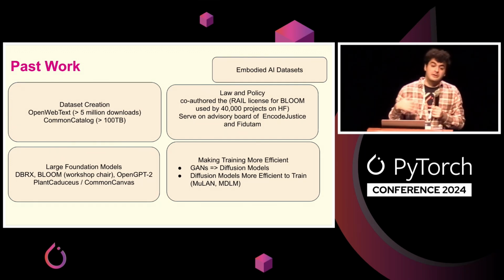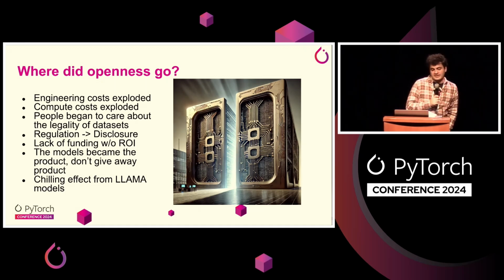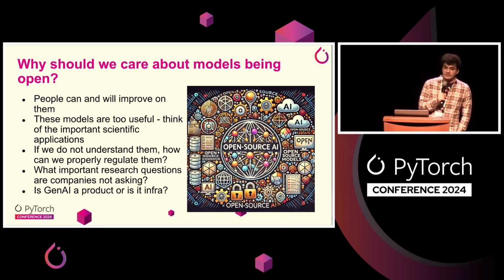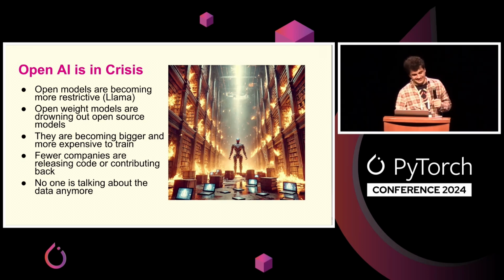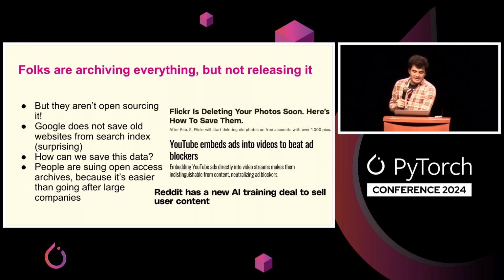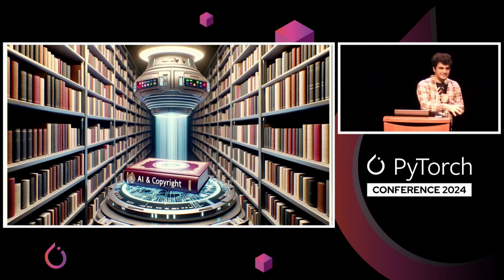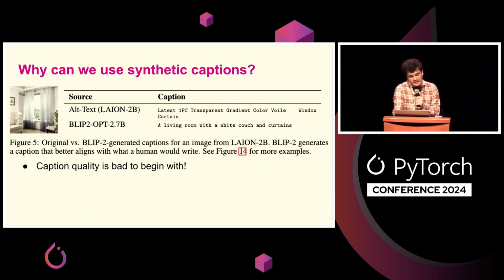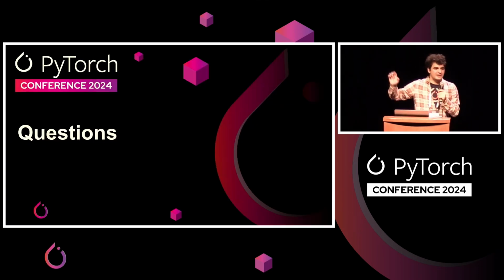The Impact and Challenges of Open Source Generative Datasets and Models - Aaron Gokaslan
The Impact and Challenges of Open Source Generative Datasets and Models - Aaron Gokaslan, Cornell University

Open source generative models like OpenGPT2, BLOOM, and others have been pivotal in advancing AI technology. These models leverage extensive text data to achieve advanced linguistic capabilities. However, the trend towards proprietary tools and closed large language models is growing, posing unique challenges in open-source AI development. This discussion will explore the intricacies of training such models, the hurdles in dataset management, and the regulation of open-source contributions. We'll explore how to effectively iterate on collected data, prepare for extensive training sessions, and coordinate research across large open-source organizations. We will discuss the challenges of generative models in three different modalities: text, image, and genomics. The talk will draw from the speaker’s personal experience on working on OpenWebText, OpenGPT2, BLOOM, CommonCanvas, Caduceus, and other generative models. We will also cover the changing AI environment and how the future of open souce is threatened by onerous regulation, ever increasing compute costs, and the commoditization of previously open data.